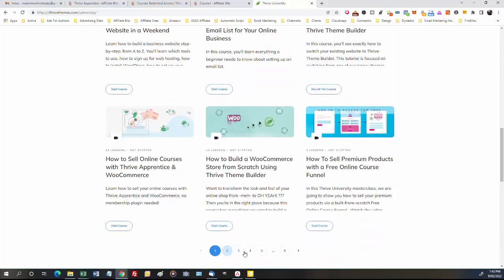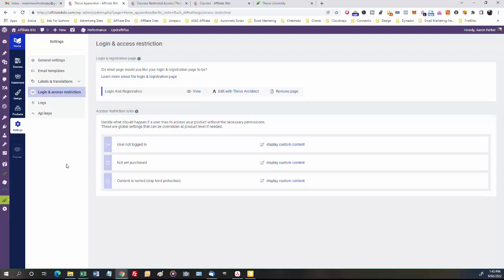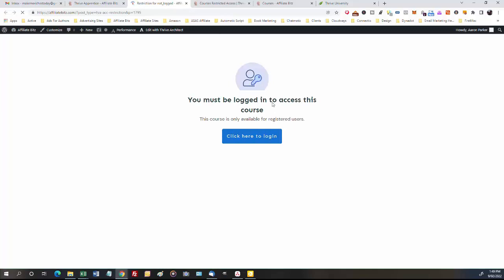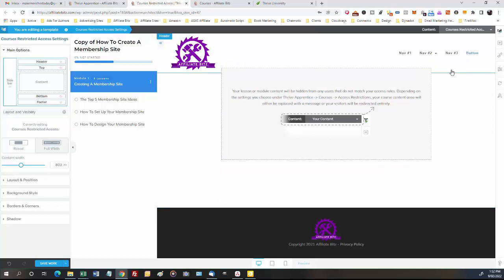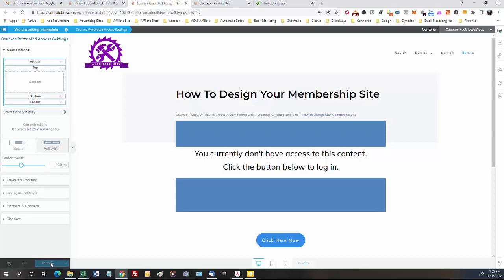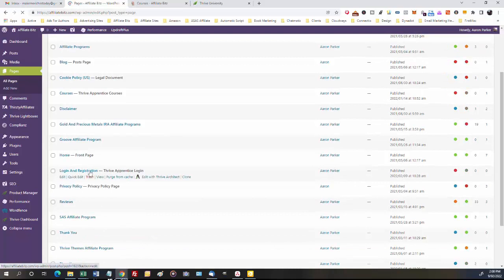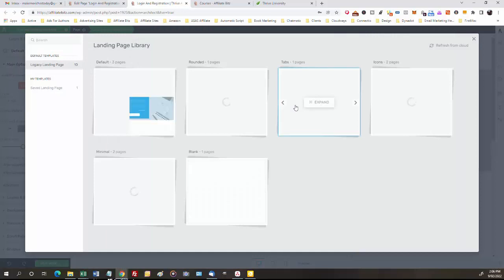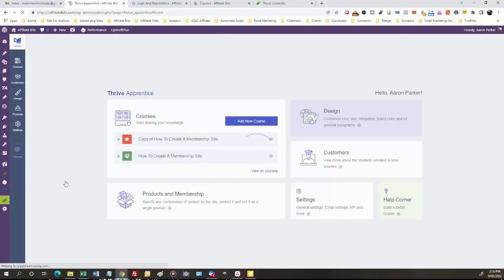How To Create Tiers In Your Membership Site On Thrive Apprentice 4.0 | Aaron J. Parker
Watch this video to learn How To Create Tiers In Your Membership Site On Thrive Apprentice 4.0. Get Thrive Suite

It's easy to create tiers in Thrive Apprentice 4.0. The hardest thing about it is deciding what you want to name them.

This will depend on what you're selling/promoting, your audience, industry and your own potential quirkiness.

It will also depend on the nature of your courses too. If you haven't yet watched the video on how to create courses, then go

You might name them like so many do as: Basic, Intermediate and Professional or maybe something totally different like, Engineer, Pilot and Astronaut, if you happen to have created some kind of space related course.

I also cover access restrictions and how to set up your login pages too.

By the end of this video (if you've watched all the others) you should be just about ready to start launching your first membership site.